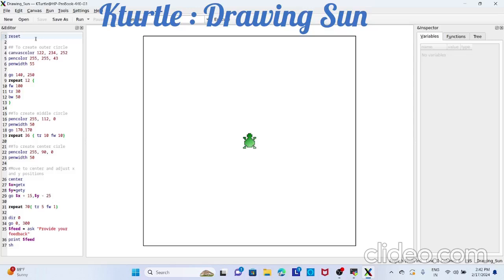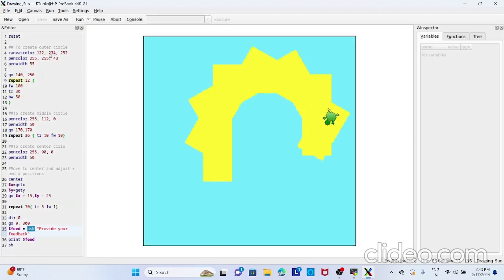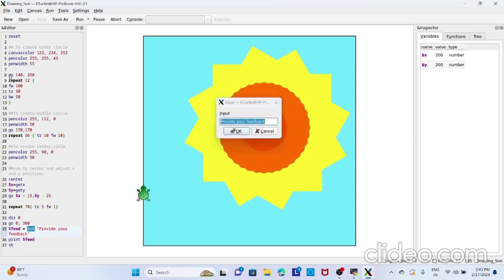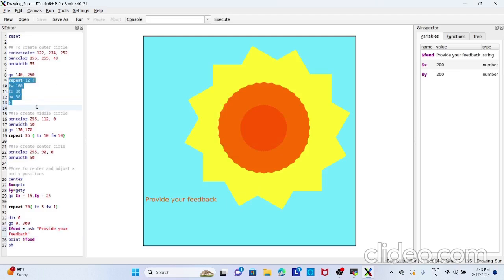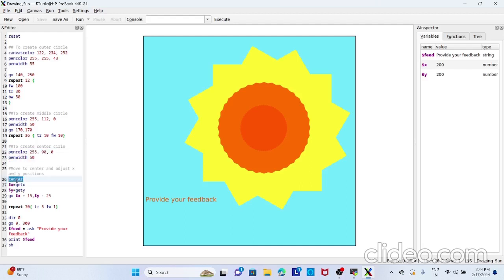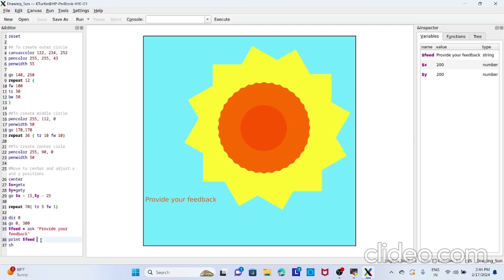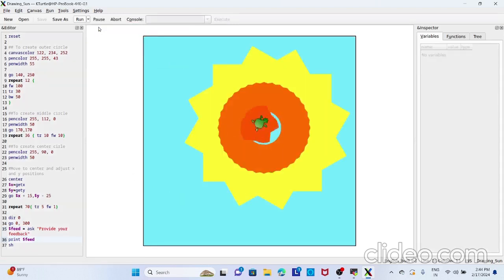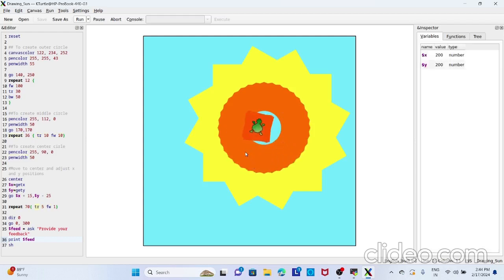Kturtle Drawing Sun | Learn basic coding in Kturtle | Kturtle tutorial